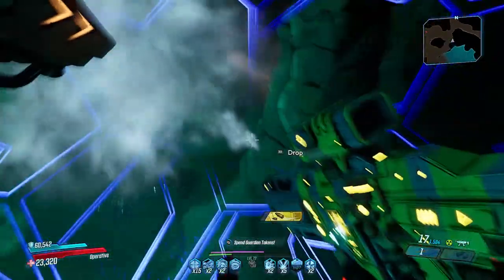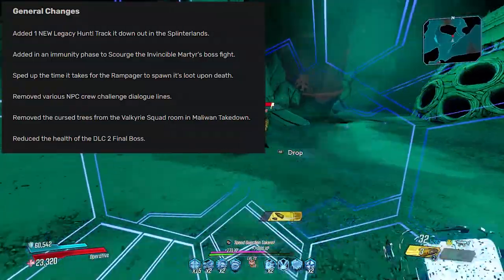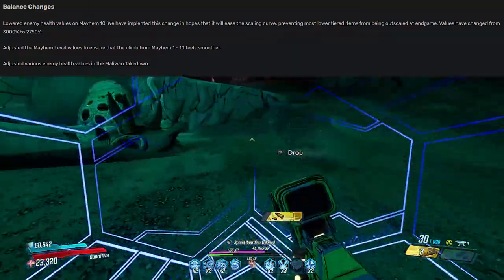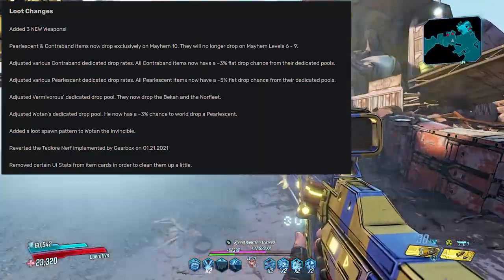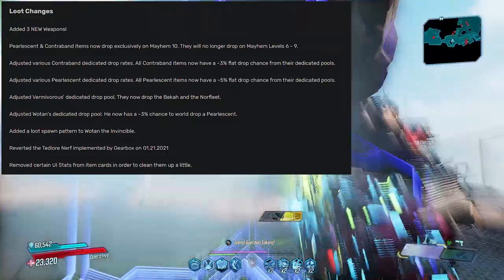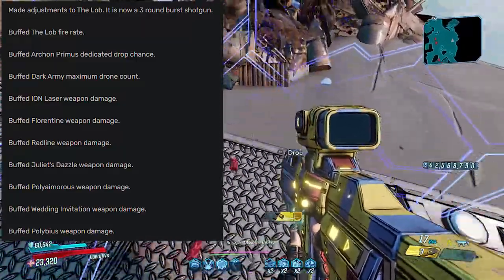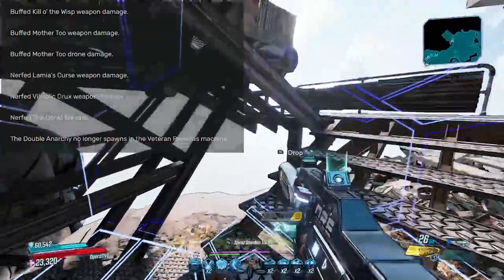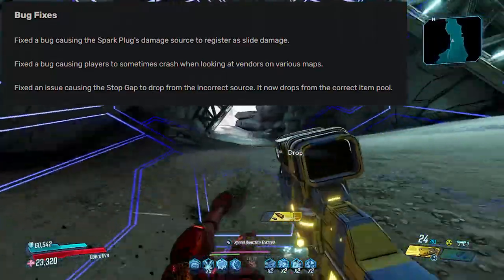HUGE CHANGES! - Borderlands 3 Redux 1.3.0 FULL PATCH NOTES!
A new hotfix just went live for the Redux Mod, and this one is so massive that I just had to jump on and tell you guys all about it! Hopefully you like it, and have a great time playing the newest update!

Need some help? The official Redux Wiki can help you! Go check it out, and feel free to contribute!

Want to download the mod? Please check out the Official download page over on Nexus Mods

Want to find out even more about the mod, and how to download it? Here's a video on that too!

A big thanks to all involved in this project, and all of the hard work contributed up until this point. It's a true miracle, and I couldn't have done it without everyone involved. Thank you.